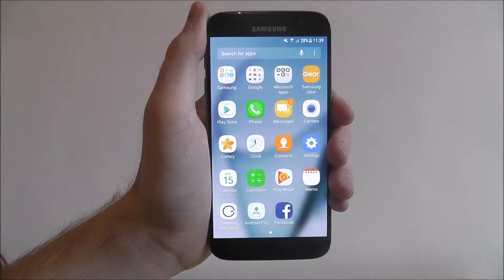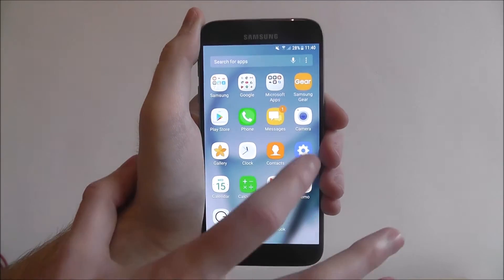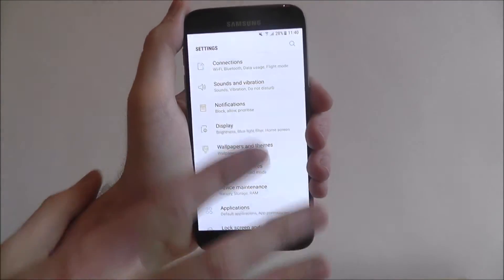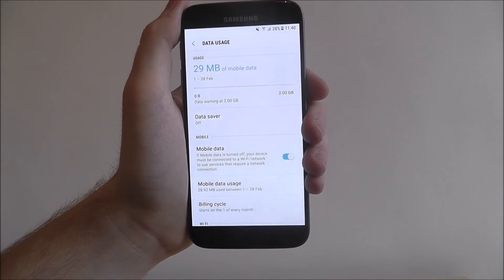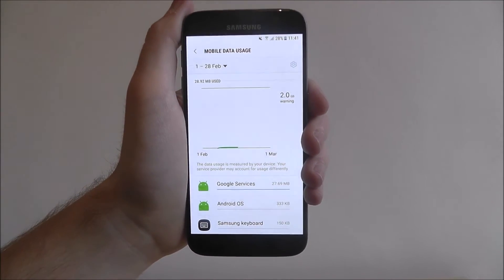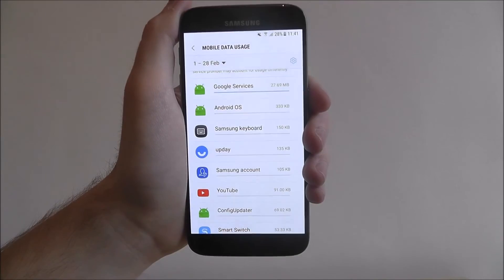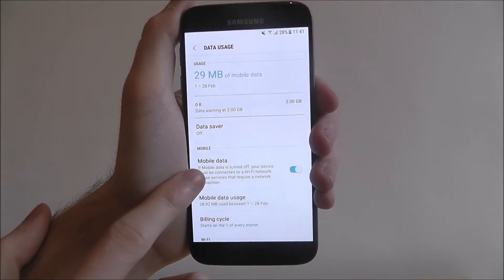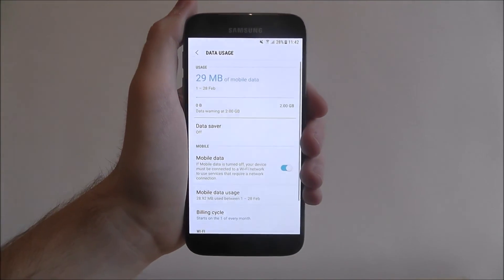How To Monitor Data Usage On Any Android Phone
This video demonstrates how to monitor data usage on any Android phone.